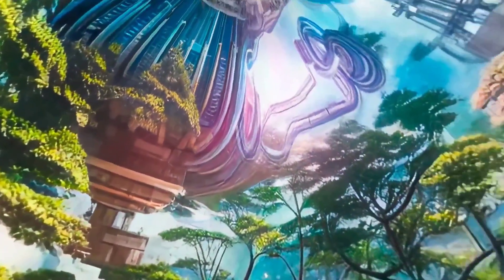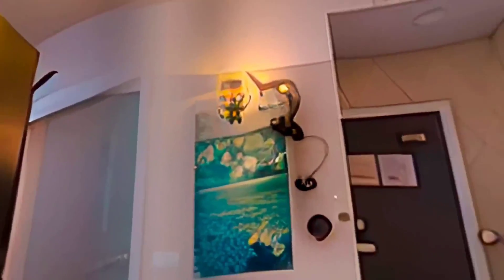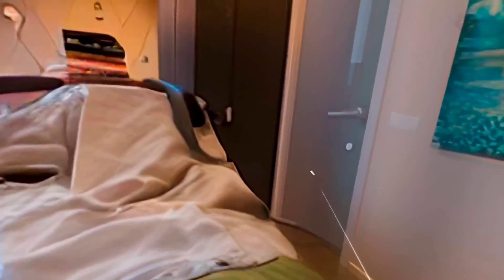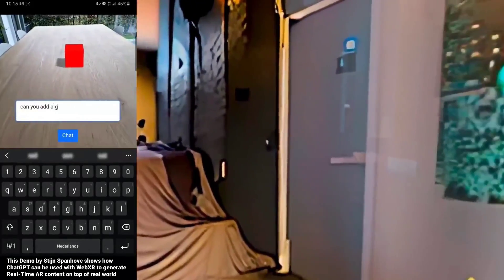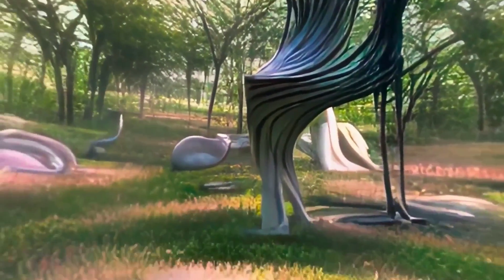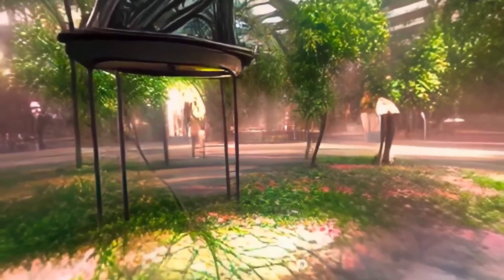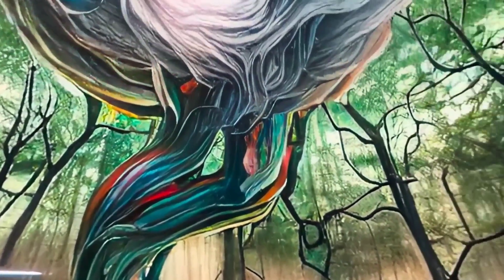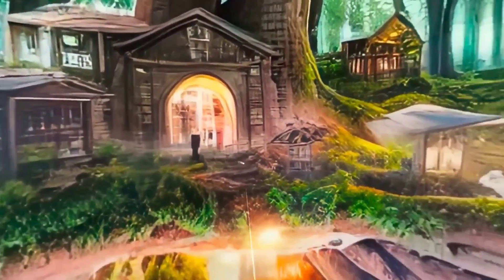XR & AI are made for each other - Stable Diffusion in VR, and ChatGPT codding in WebXR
1. I asked ChatGPT by OpenAI to write a short story about a VR user who got lost in Matrix like Metaverse... I must say, ChatGPT is very creative and impressive! Even more impressive than what I've created with OpenAI's Dall-E2...

2. XR Creatives have already connected ChatGPT with WebXR and created some cool real-time AR generators.

3. And there are also some cool real-time Stable Diffusion VR environments. I'll link them in the comments.

But as I've said 2-3 years ago in my article named "AI & XR are made for each other" (also linked in the comments) looks like it's already happening! Imagine the possibilities in the next in 2-3 years!